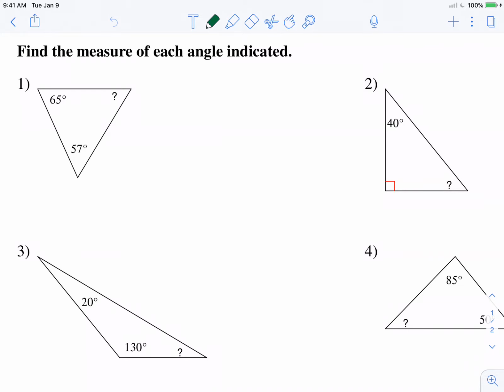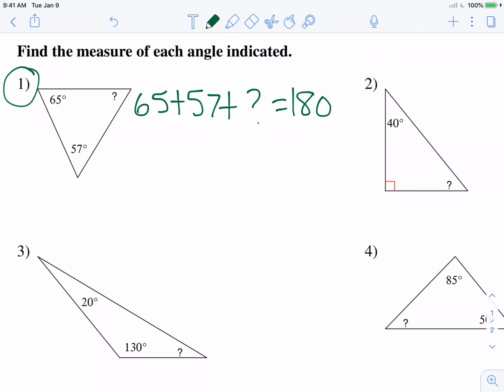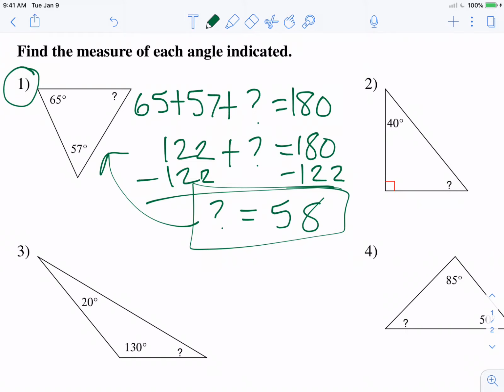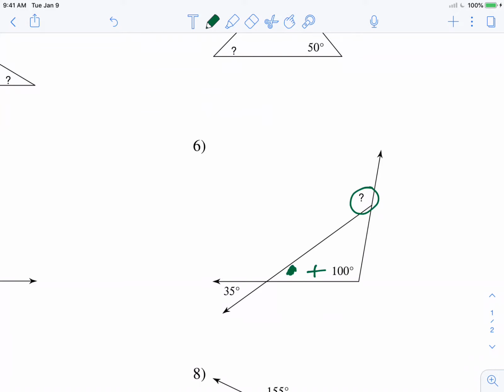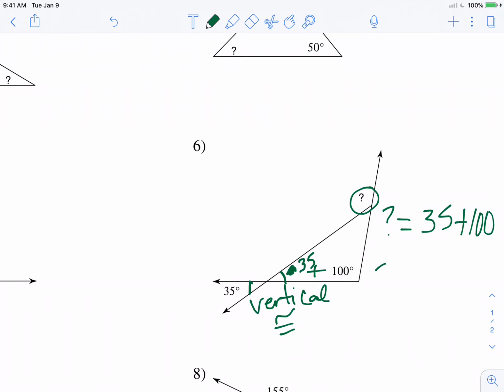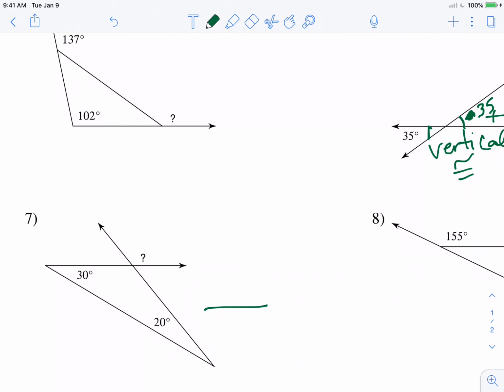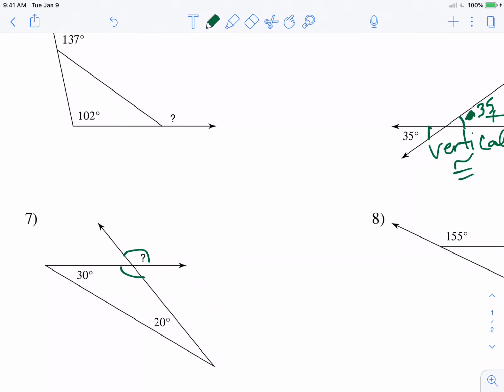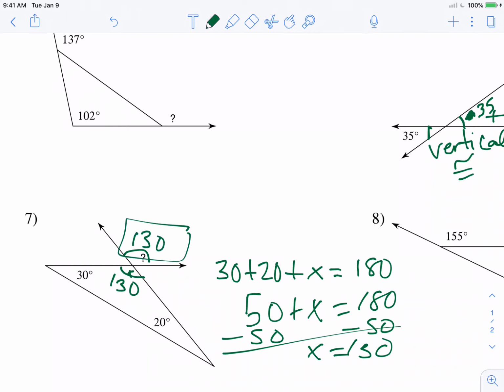Exterior and Interior Angle Sum Theorems (Triangles)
In this video, I explain how to use the exterior and interior angle sum theorems for triangles to solve for missing angle measures relating to triangles.